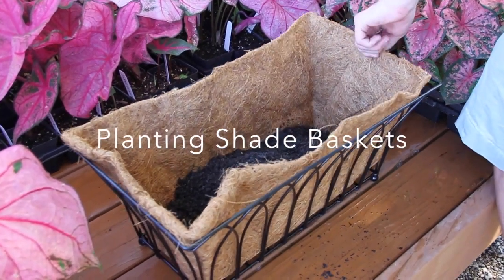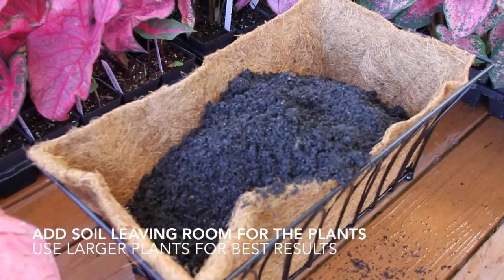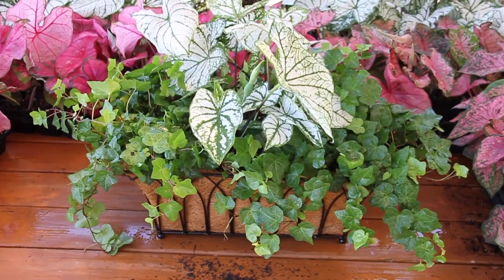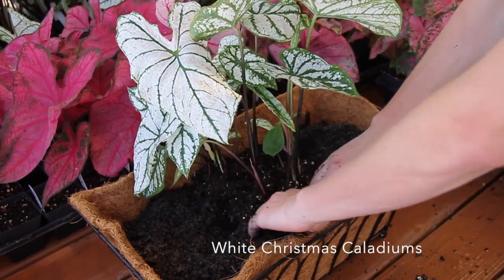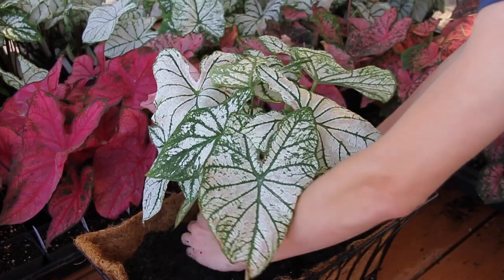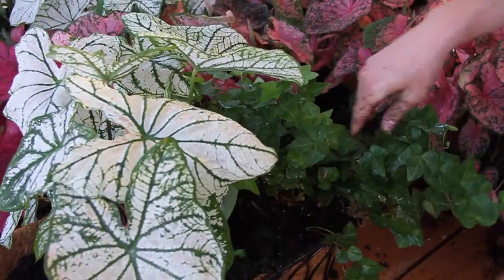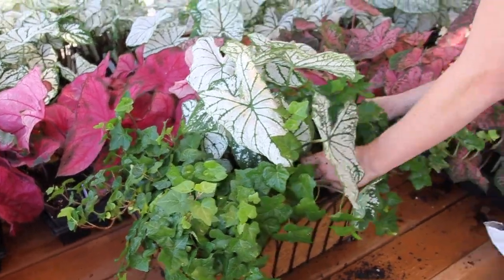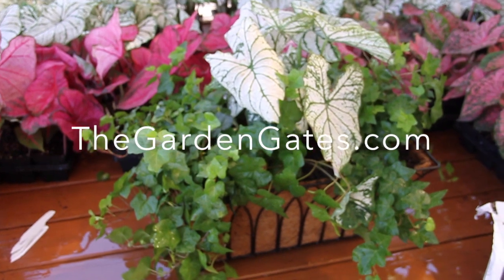Planting Shade Loving Baskets- TheGardenGates.com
Planting the perfect planter for the patio requires the right plants, the right soil and the right planters to be successful.

My Gear
Beholder 3 Axis Gimbal Kit
Canon 7D
DJI Mavic Drone

Planting Material
Metro Mix Soil
Moss Baskets
Osmocote Flower & Vegetable